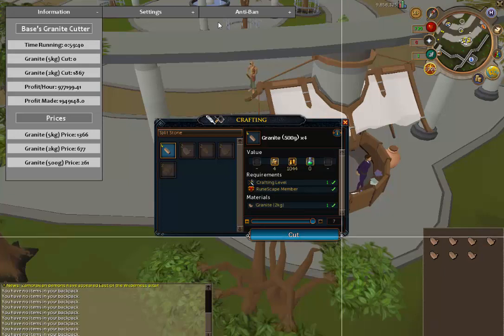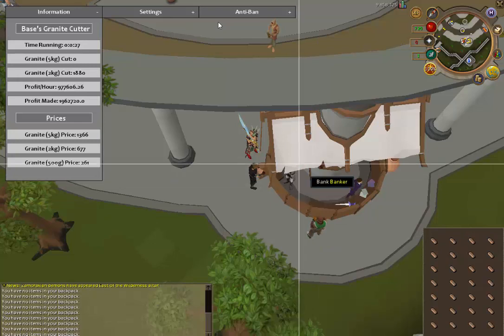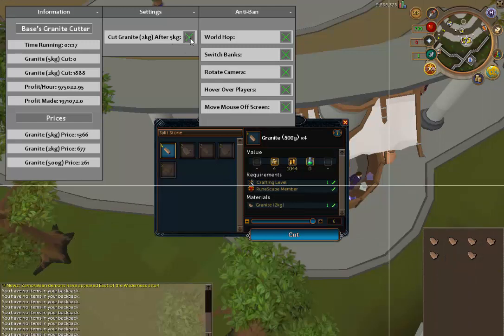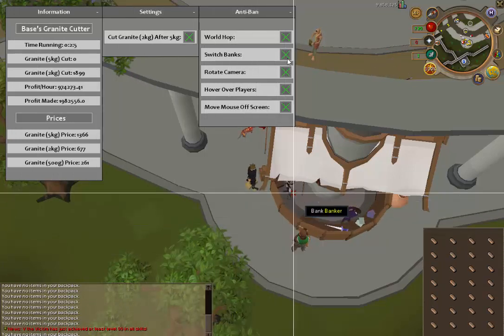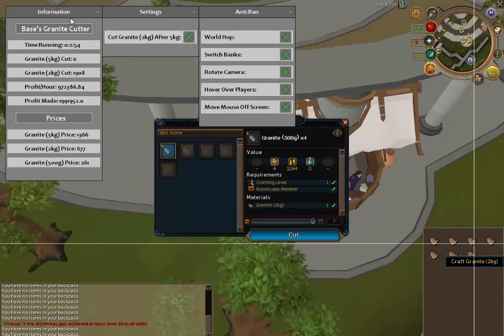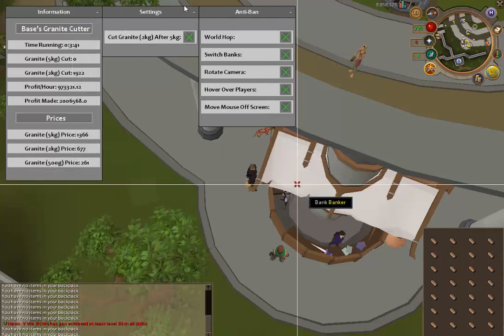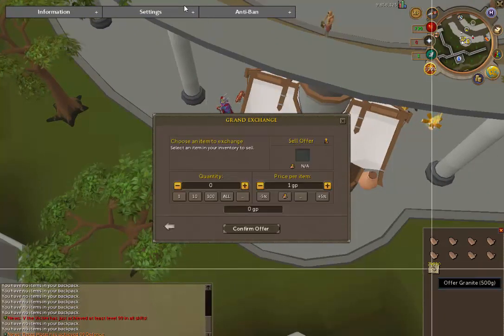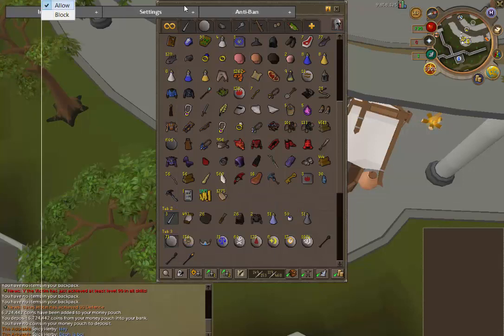My Powerbot Runescape Script - Bases Granite Cutter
Hey everyone, let me know what you guys think of the script and any suggestions you'd like to give me!